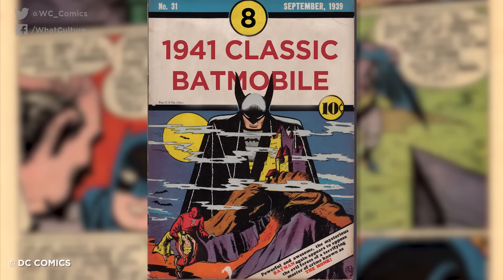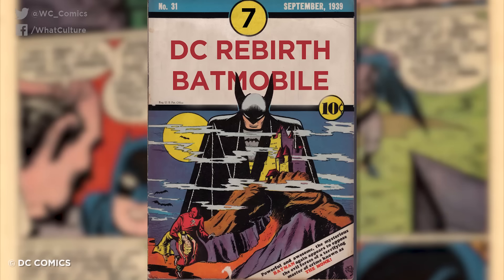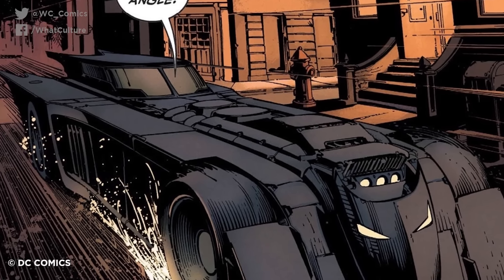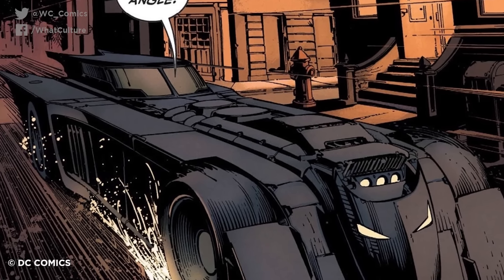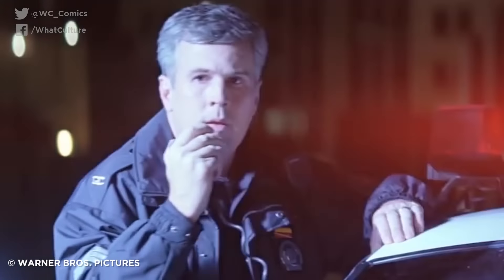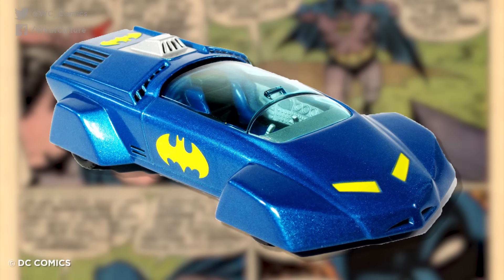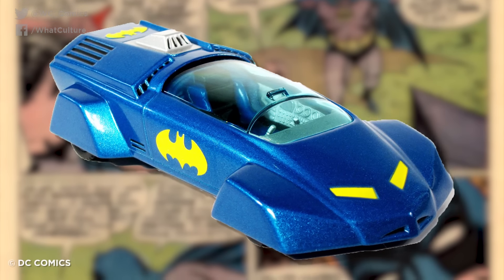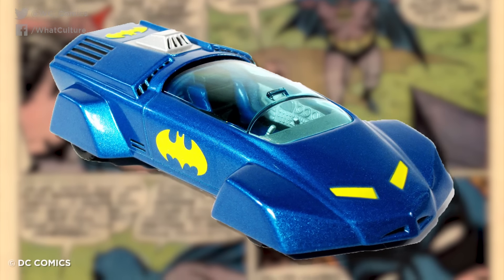10 Best Batmobiles Of All Time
It's the car, right? Chicks dig the car...